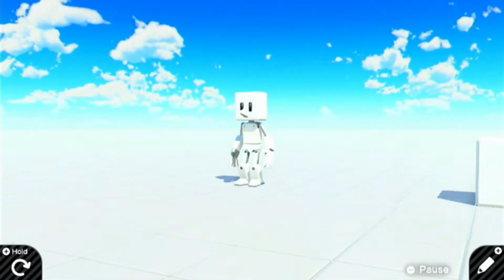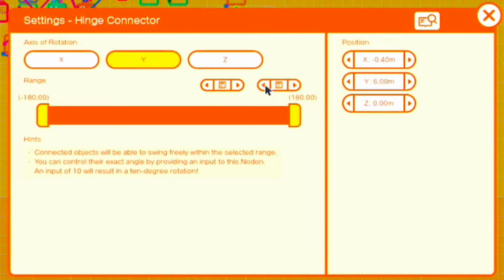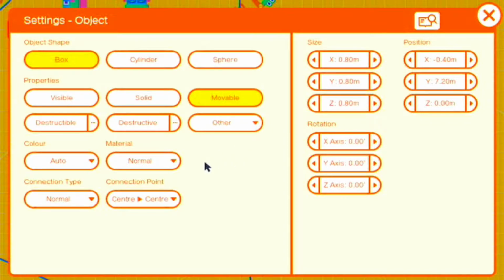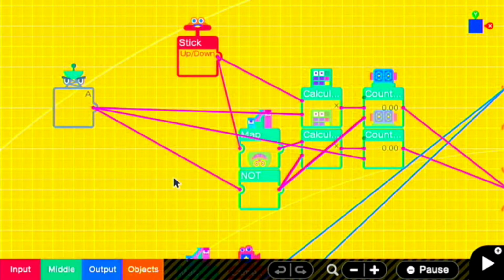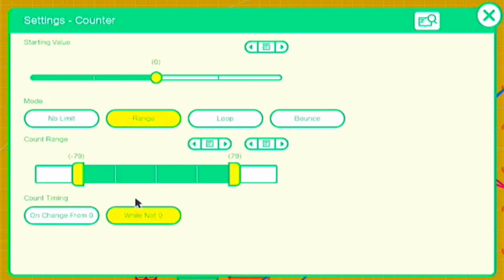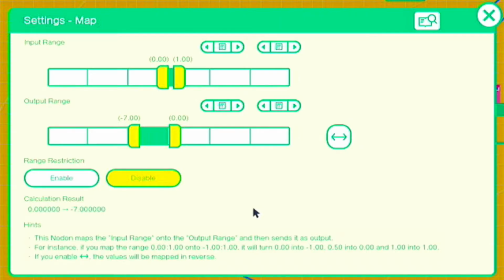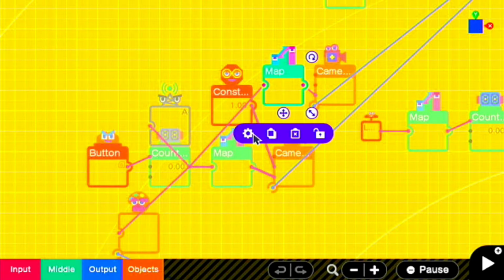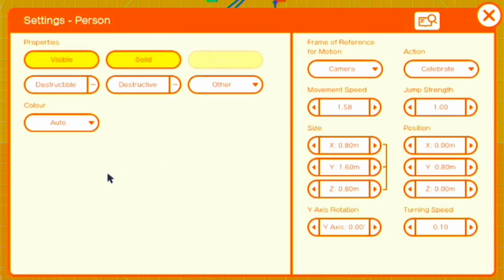First Person Third Person Camera Switch (Example in Desc.) | Game Builder Garage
Example Code: G 007 D9T 8WK
Special Thanks to @jJae Studio for creating the thumbnail for me!
This tutorial is kinda not the best in the world... But you can review it... It was so hard for me to figure out...